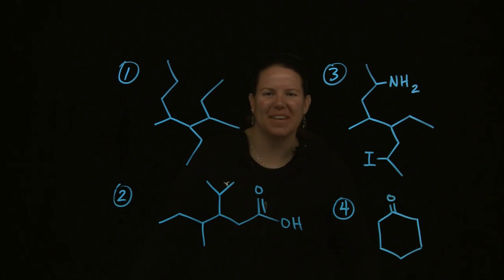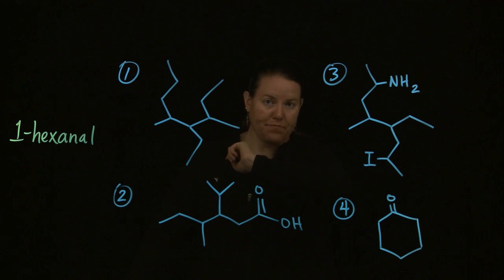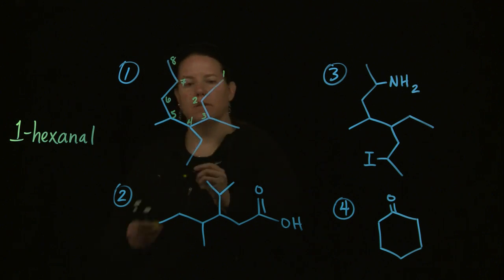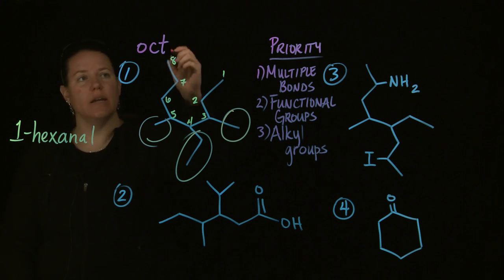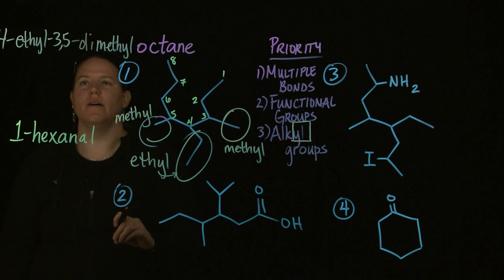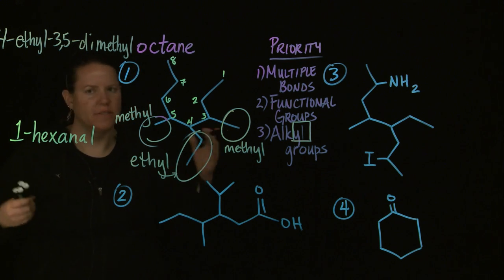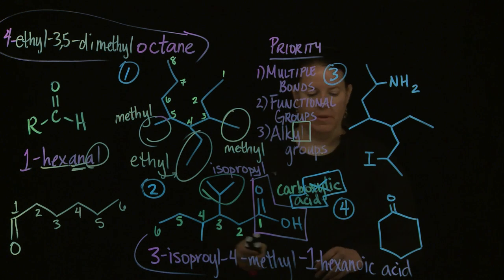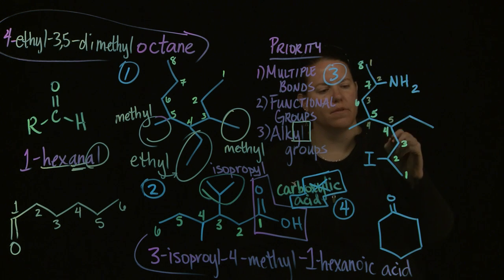Organic Nomenclature: Organic Naming Practice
Practice naming organic molecules, including ones with functional groups. Videos made by Clarissa Sorensen-Unruh on CNM Glass.